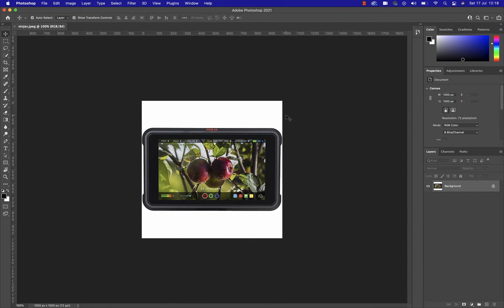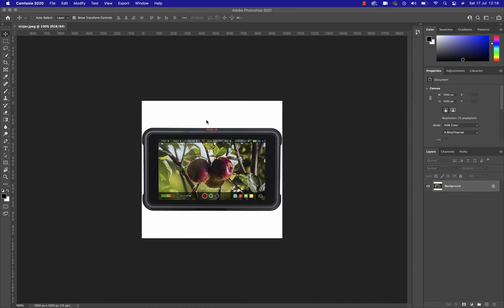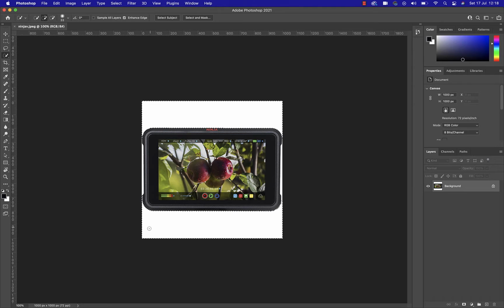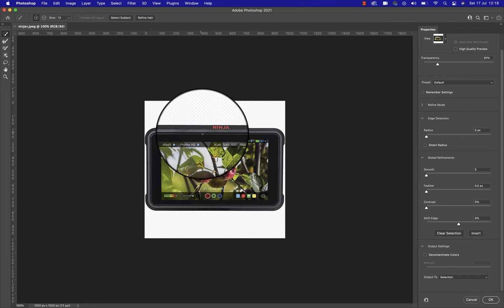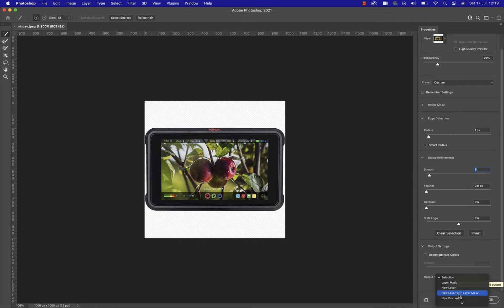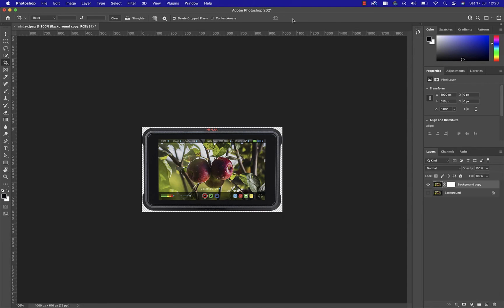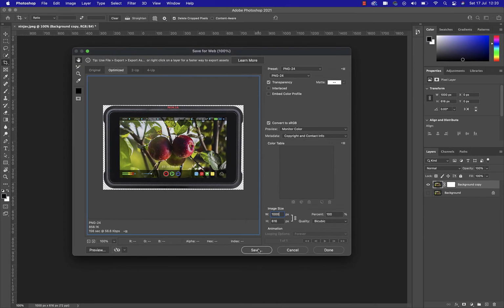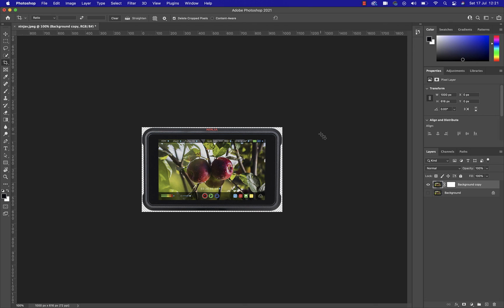Using the Quick Select tool in Adobe Photoshop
Sometimes you need to extract parts of an images to in order to use it elsewhere in another project. Well, there is not better tool that Adobe Photoshop to finish the task.